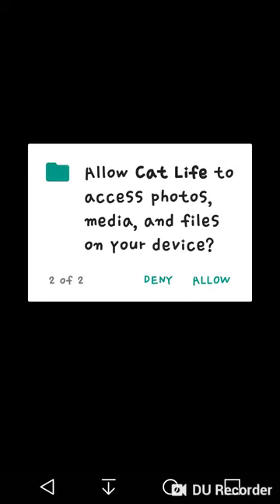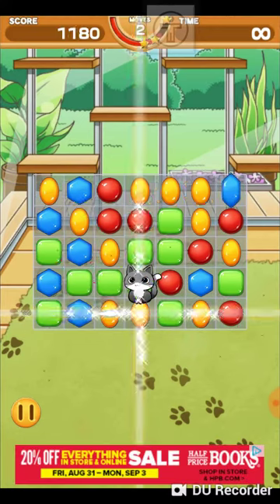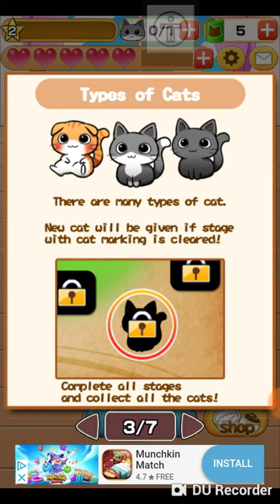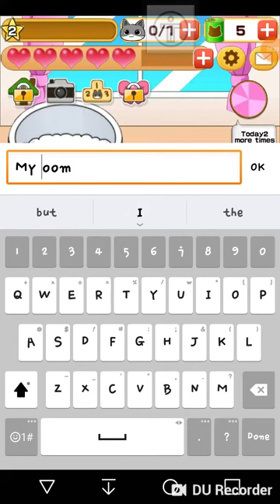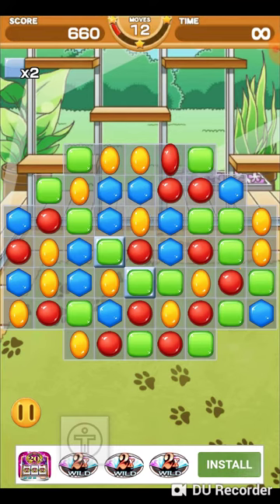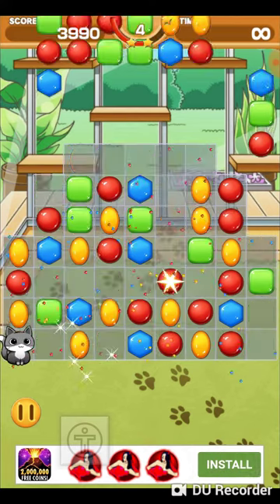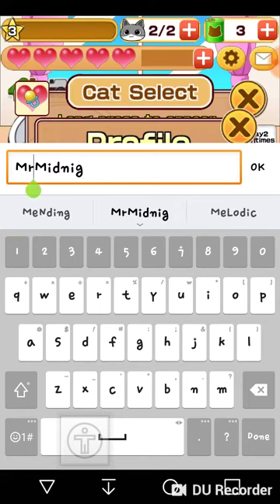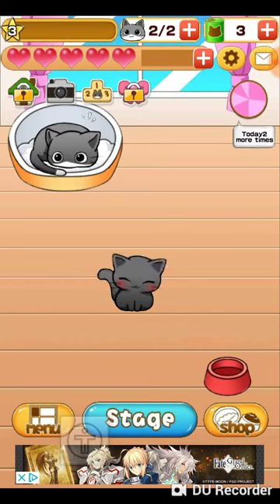10 minute games~Candy Crush cat edition